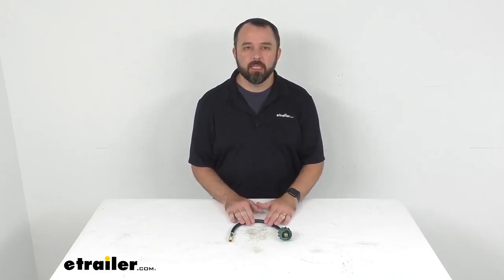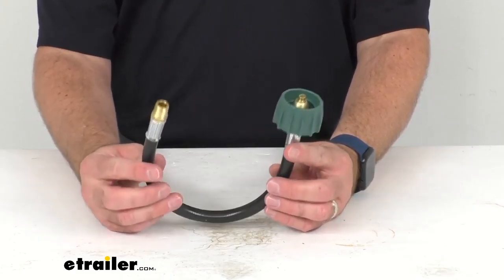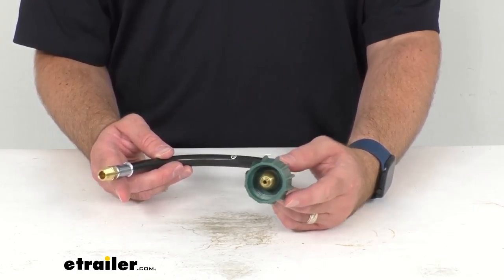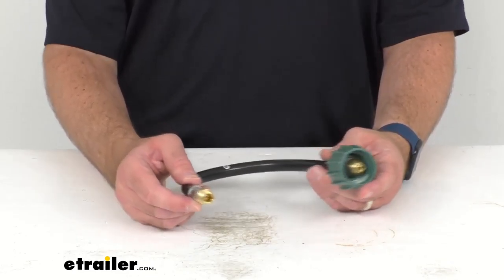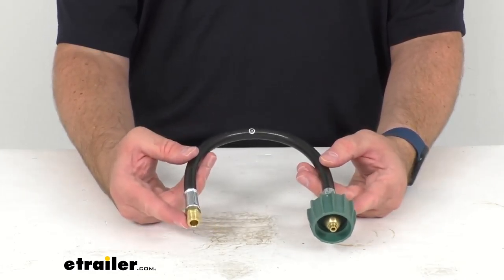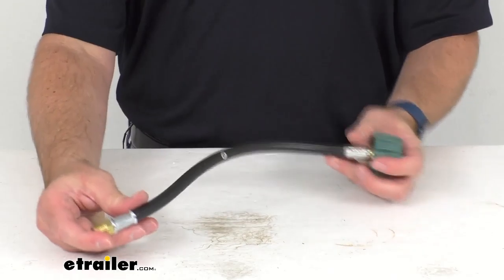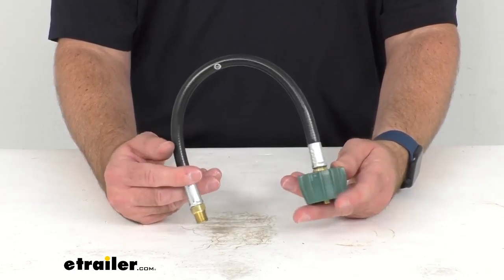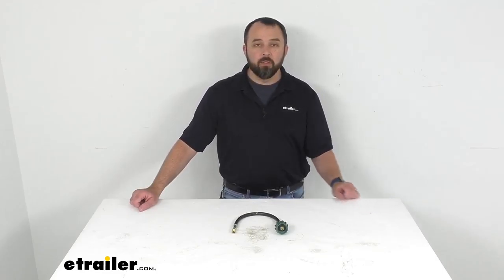etrailer | In-Depth Review of the MB Sturgis Propane Pigtail w/ Back Check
Hi, everybody. Andy here with etrailer.com. And today we're gonna take a look at this MB Sturgis propane pigtail with back check. This propane pigtail connects your propane cylinder to a regulator and it can be used for single or dual-tank setups on the front of your travel trailer. And can also be used to connect a remote tank to a high pressure regulator. So this is gonna be ideal for travel trailers with a split tank system.

That kind of system features one cylinder on the driver's side and one cylinder on the passenger side of your trailer. And this hose connects the cylinder on the passenger side to a high pressure regulator. An additional hose, which is sold separately, will then carry the propane from the high pressure regulator to the two-stage regulator on the driver's side of your trailer. This female type 1 fitting is going to connect to the valve on your propane cylinder. And it will go into bypass mode if the flow rates surpasses the maximum flow capacity for this connector, which is 450,000 BTU per hour.

A ball inside of the fitting will push an internal spring down pressing firmly against the bottom of the fitting to shut off the flow of gas. The male NPT connects to a propane regulator and the thermal shutoff device turns off the gas flow in extreme heat caused by open flame. And an excess flow safety device is going to limit gas flow in the event of a severe leak. Now, this is made in the USA with the hose being constructed of durable thermoplastic with brass fittings and it is approved for LP gas only. It is rated for high pressure and high flow rate to handle unregulated propane.

It is UL 569 and ANSI Z21-81 certified. And the temperature range is -40 degrees Fahrenheit to 140 degrees Fahrenheit. And the hose dimensions overall, this is about 15" long and the inner diameter is 1/4". The maximum pressure rating is 350 PSI. And again, the maximum flow capacity is 450,000 BTU per hour.

So when choosing a type 1 connector, consider your overall propane demands and choose a connector with a flow rate that just exceeds it. That way you won't trigger the bypass mode during normal use but it will trigger in the event of a leak. If the bypass valve engages, stop using gas, and start checking your connections for leaks. Well, that's gonna conclude our brief look today. I do hope that it was helpful for you. Again, my name is Andy. Thank you for joining me..